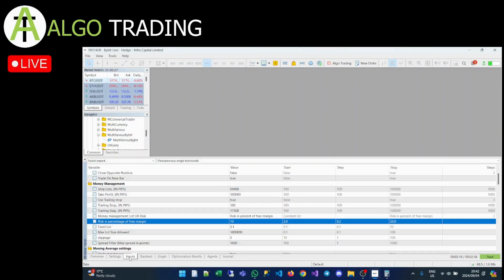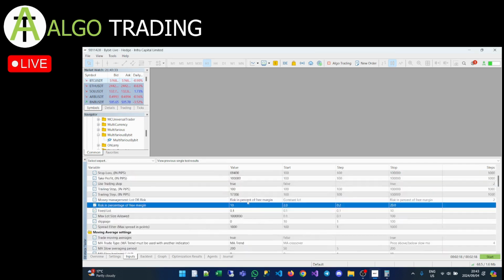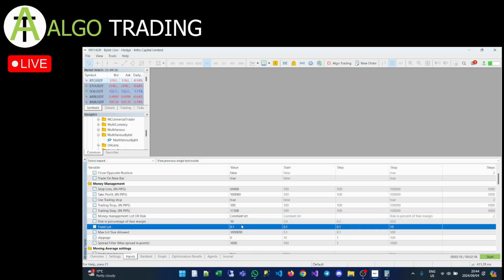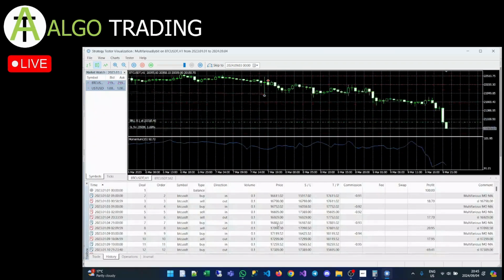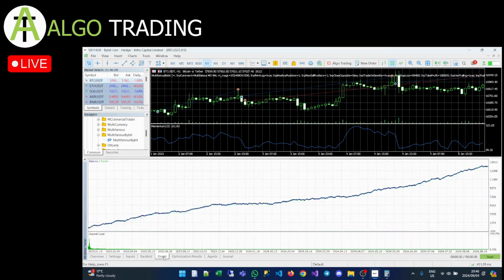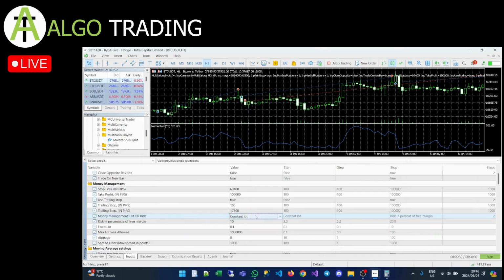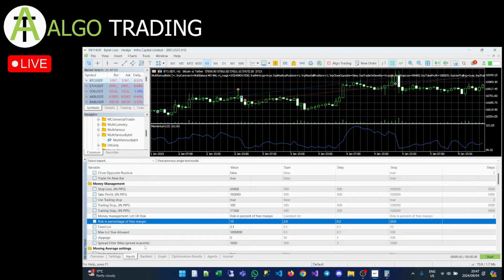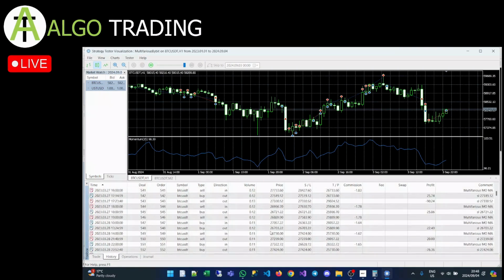BYBIT MT5 EA - Extremely profitable momentum strategy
In this video I show you an extremely profitable momentum strategy using our Multifarious EA on the BYBIT MT5 platform.

Multifarious is a multiple strategy trading robot.
With 8 indicators, 64 possible trading strategies your possibilities are endless.

Deposit $100
Get Multifarious for FREE